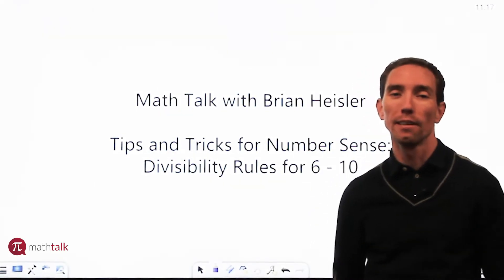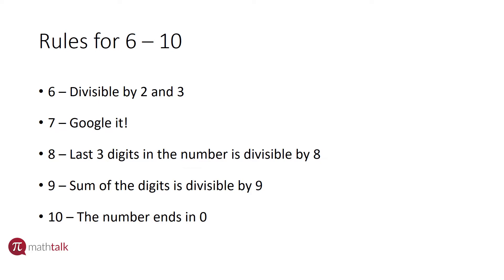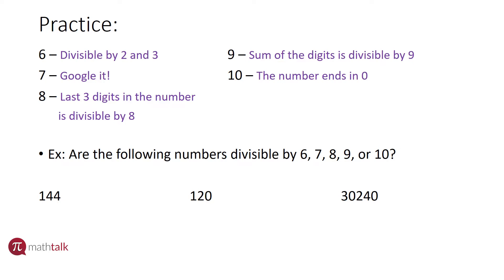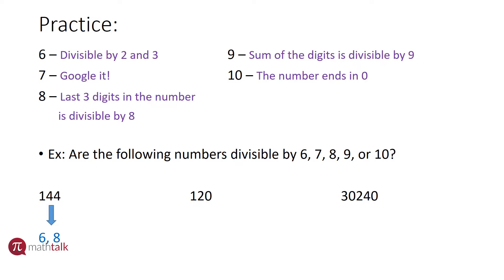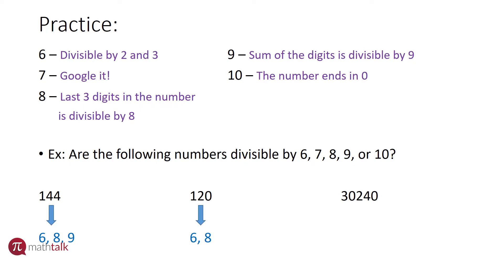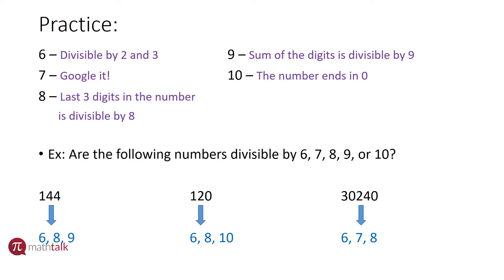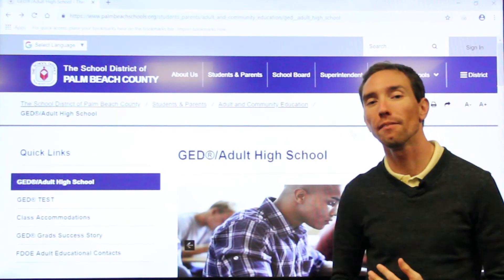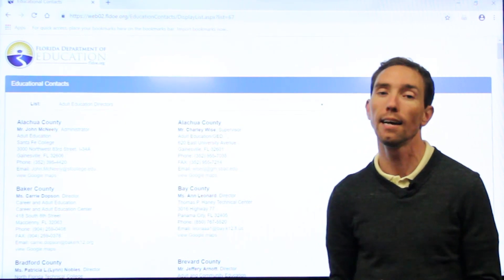Tips and Tricks of Number Sense: Divisibility Rules 6 - 10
This video is a continuation of my last video. It covers Divisibility Rules 6 - 10.